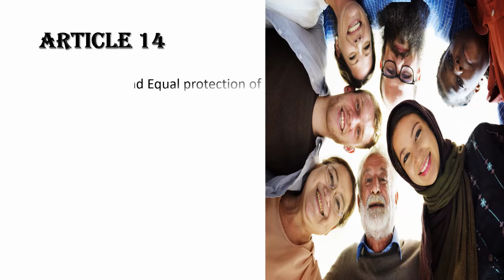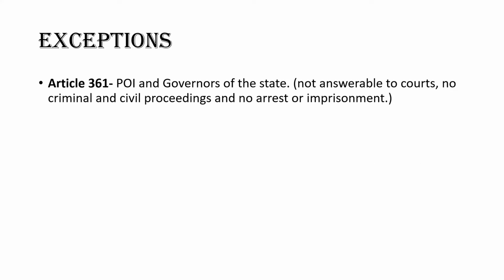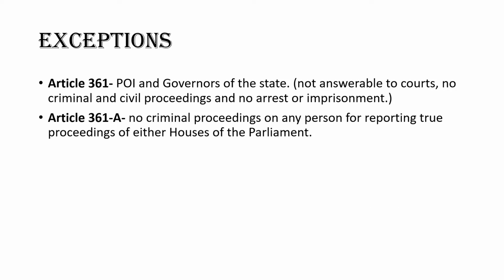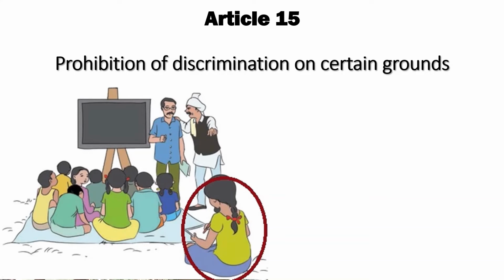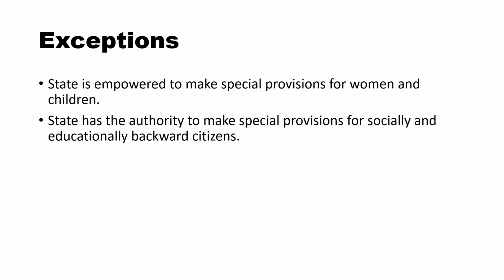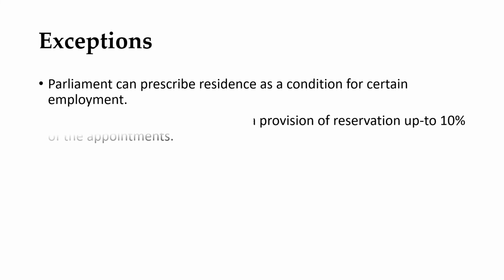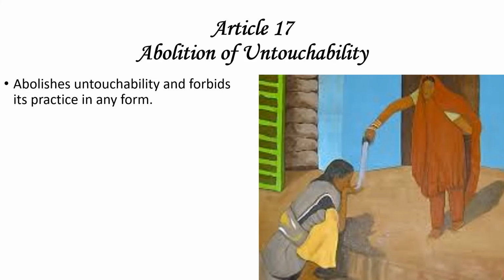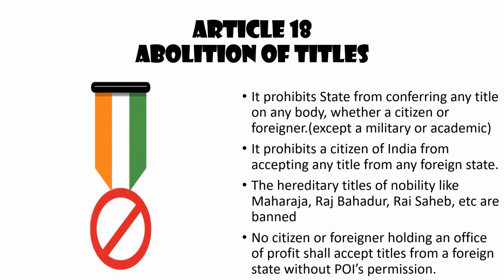Right to Equality#education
Right to Equality from Article 14-18 of the Indian constitution.